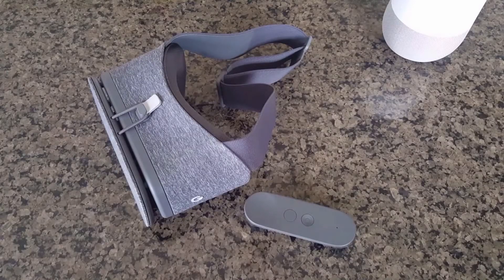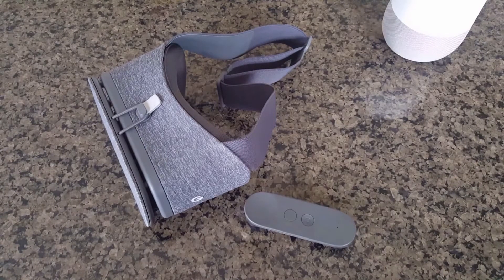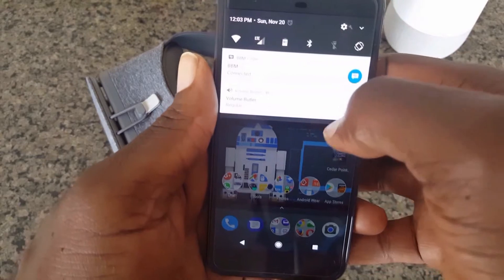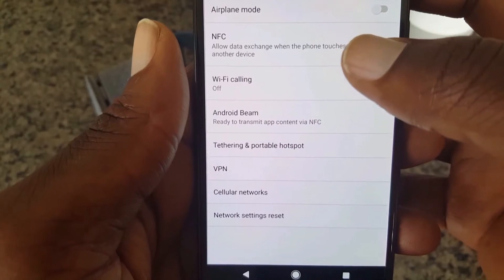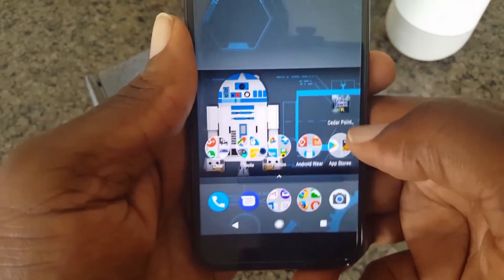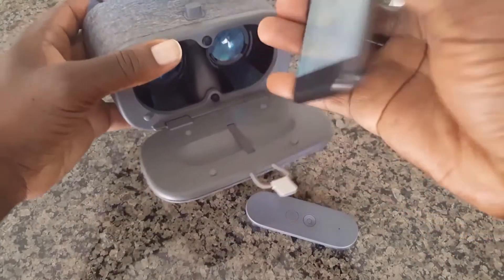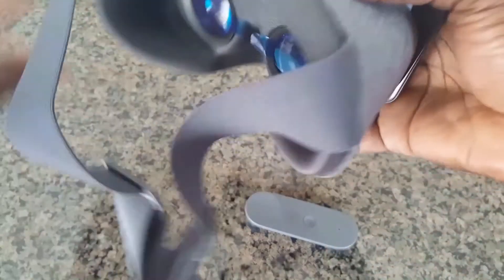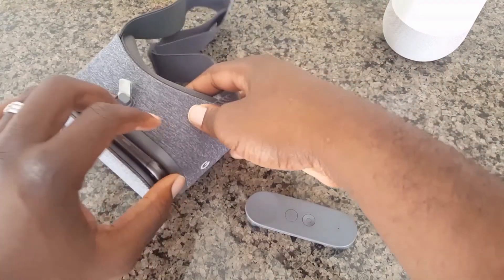Run Cardboard Apps In Daydream View VR Tip!!!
Google officially announced it's Daydream View VR headset, would eventually be supporting Cardboard apps!  Until then, this video has a workaround tip you can use for that.  It's quite simple and you can easily switch back to access Daydream Home as well!!!

Please note that this workaround solution does not work with all of the Google Cardboard apps.  If you happen to find some apps that does not work using this method;  please wait until its officially made compatible with Daydream View VR.

Mobile WizTech